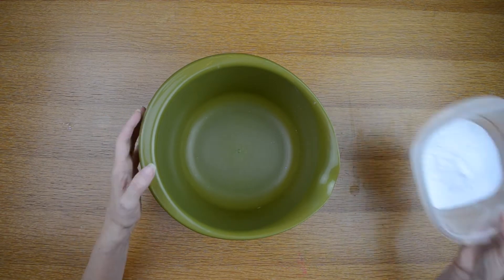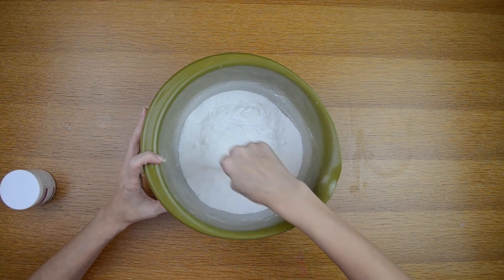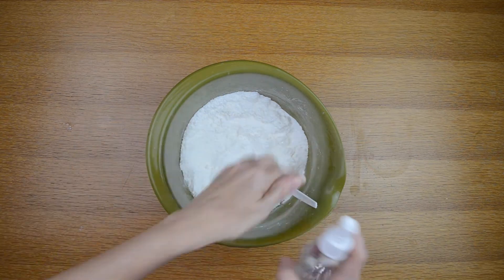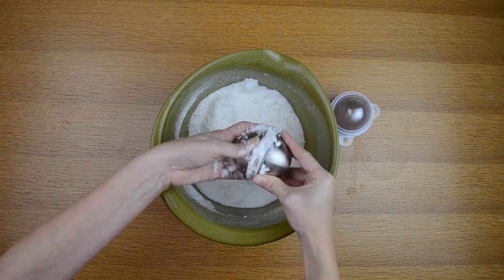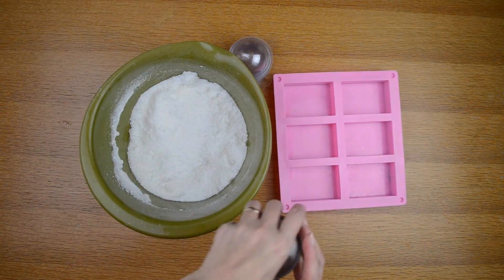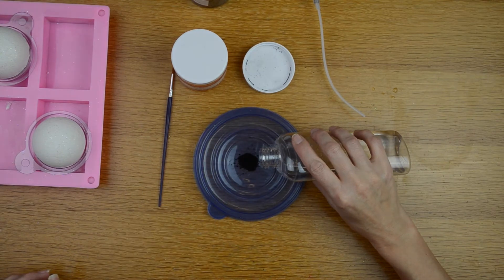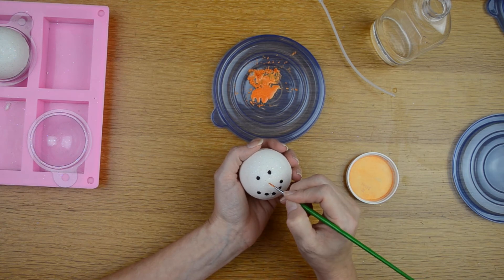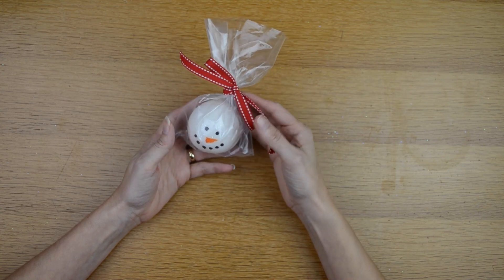How to Make Christmas Bath Bombs, Snowman Bath Bombs | Simply Dovie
Today I am showing you how to make adorable snowman bath bombs. They are in the scent coconut and mint.

Coconut Mint Bath Bomb Recipe:
1 Cup Baking Soda
1/2 Cup Fine Epsom Salt
1/2 Cup Corn Starch
1/2 Cup Citric Acid
2 1/2 tsp Sweet Almond Oil
3/4 tsp Water

Paint Brushes